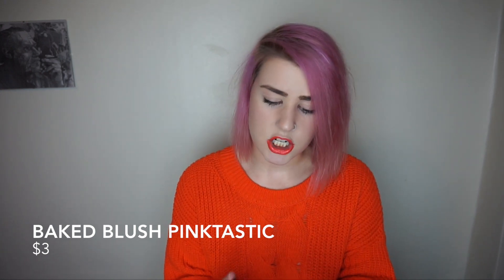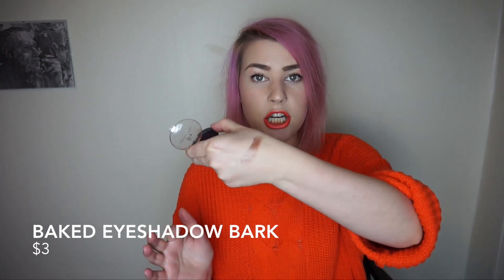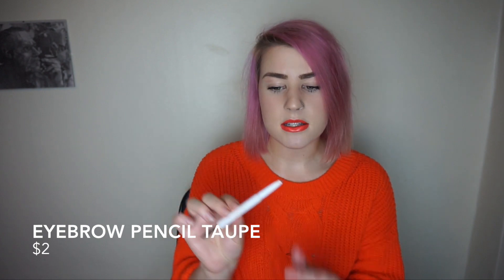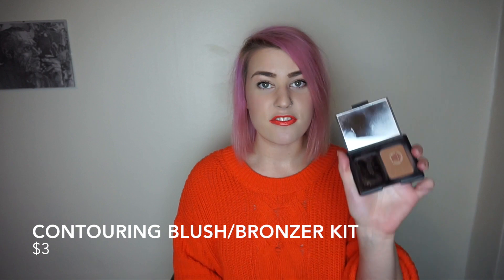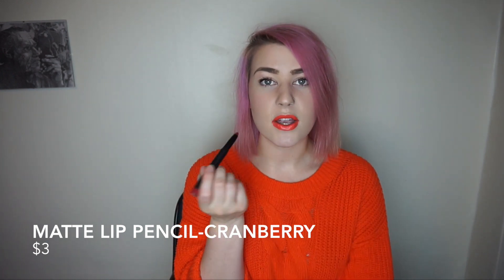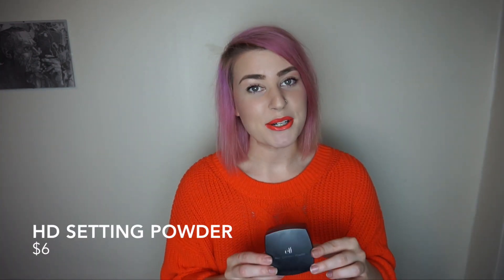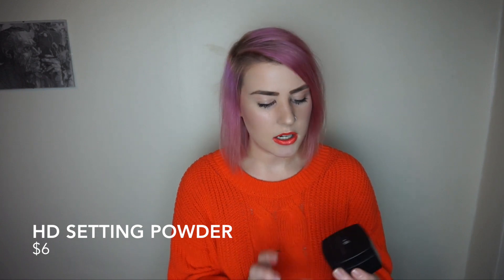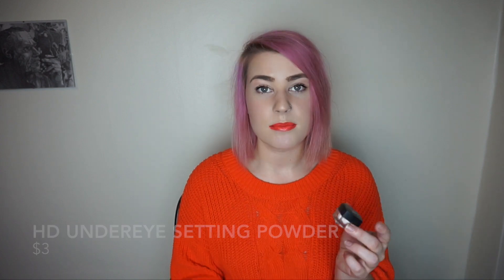Top 10 ELF Products ($1, $3, $6)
I decided to narrow down to 10 products from ELF that I love!